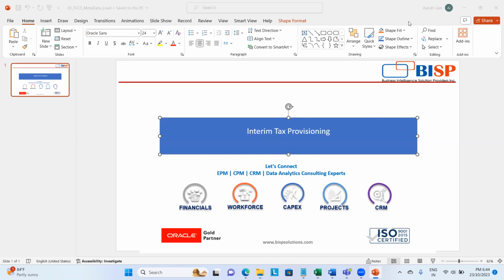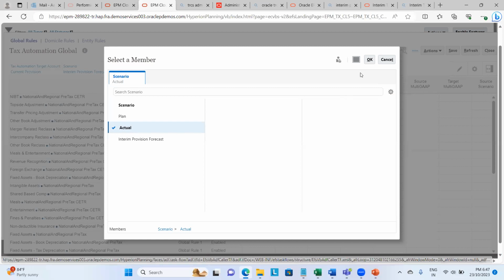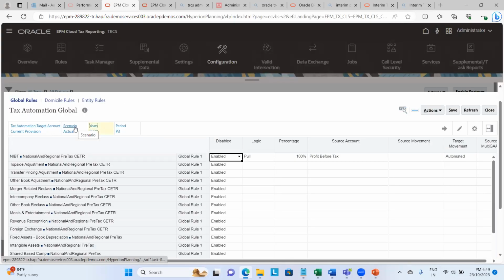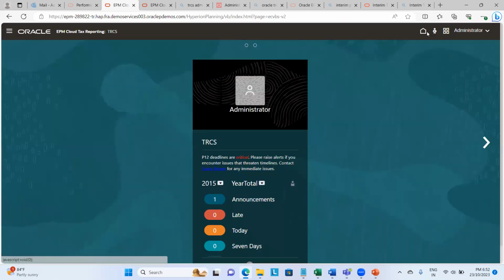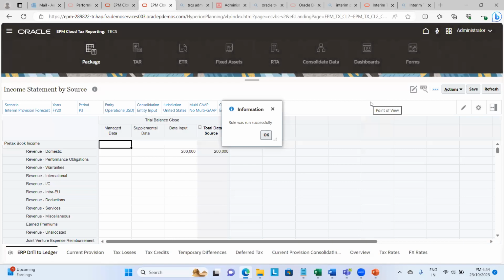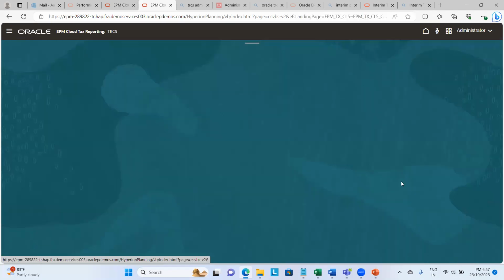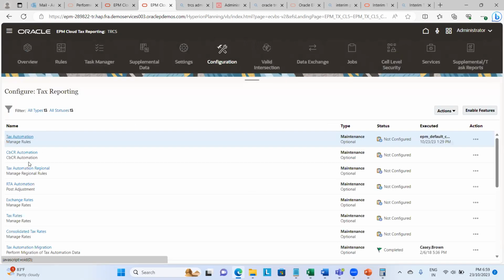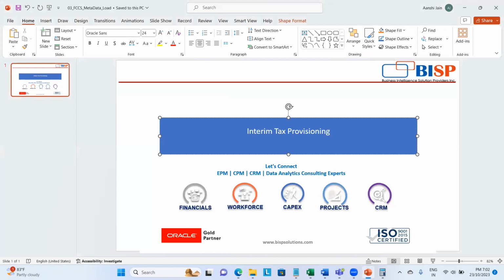Oracle TRCS Interim Tax Provision | Oracle Tax Reporting Tutorial | Oracle TRCS Cases | TRCS Videos